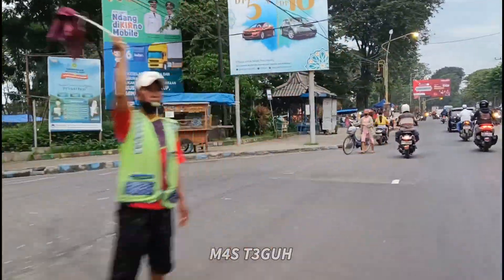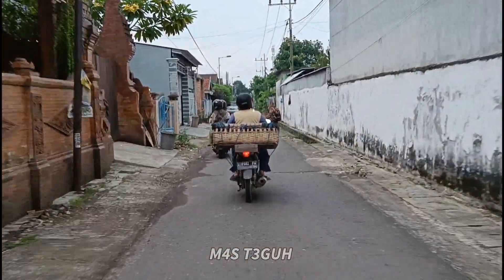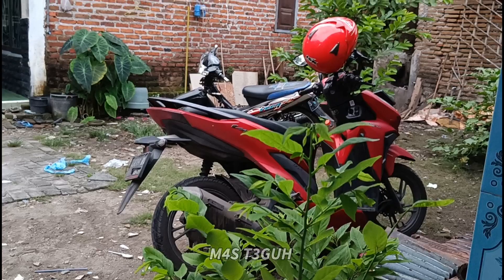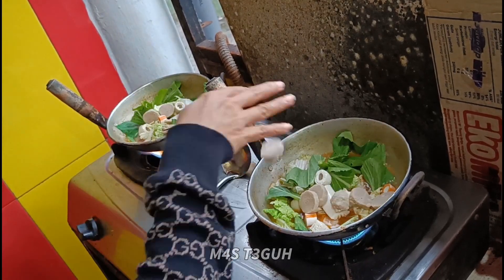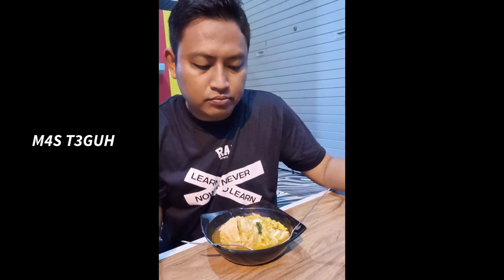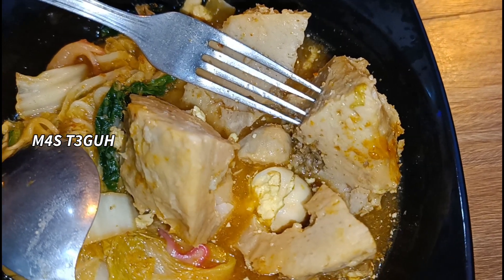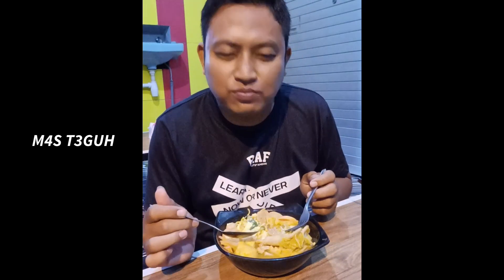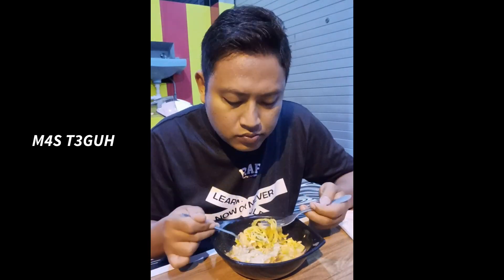Seblak Enak Dan Murah // Rute + Riview Lengkap // Seblak Kiki Mojosari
Seblak enak dan murah kawasan mojosari Mojokerto
Salah satu rekomendasinya adalah seblak kiki yang terletak di Mojosari Mojokerto.
Disini menyediakan mulai dari original,seblak spesial seblak tsunami sampai seblak pentol besar.soal rasa semua enak tapi saya sangat suka dengan seblak pentol besarnya.
Di video kali ini lengkap dari rute jalan,jam buka,menu sampai tampilan dan rasa sajian nya.